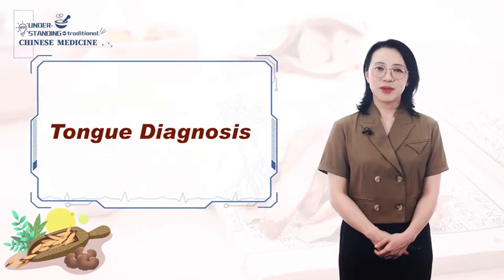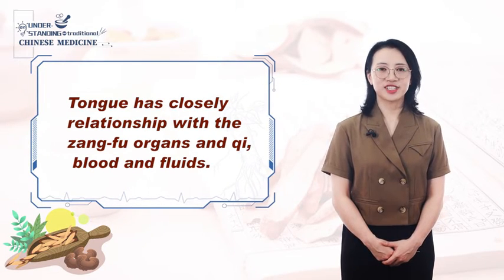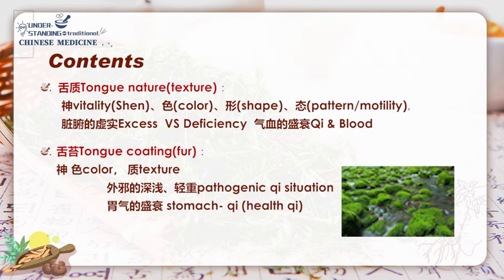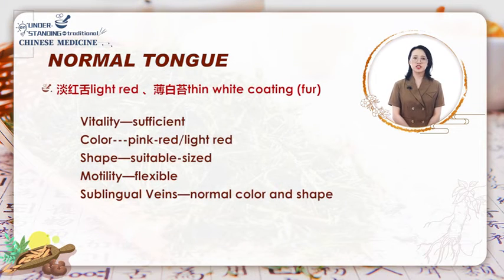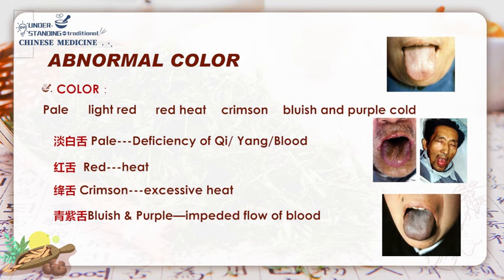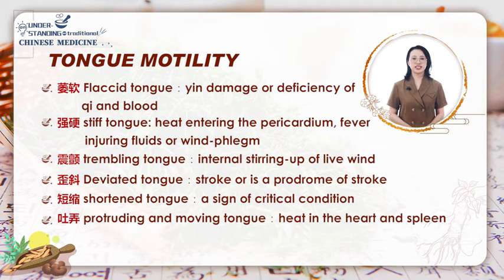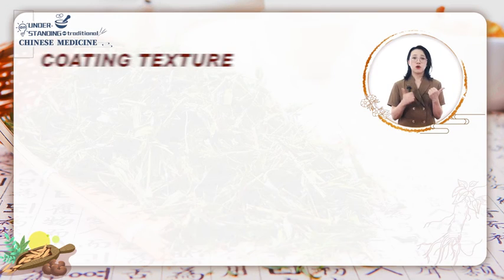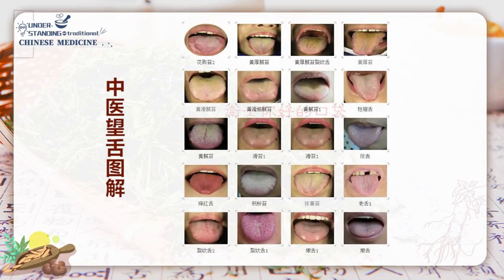Looking Diagnosis - Tongue Diagnosis 舌诊 魅力中医——中医诊断学 - 浙里中医 - 中医特色文化